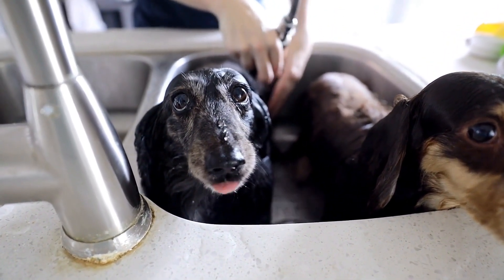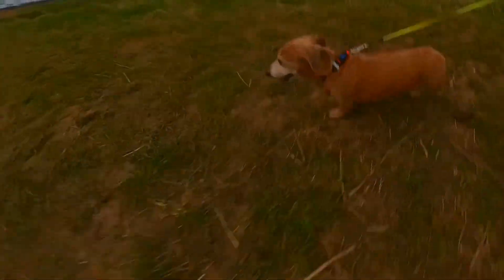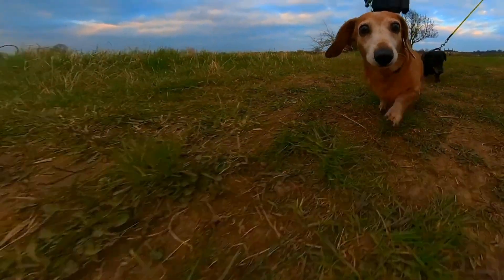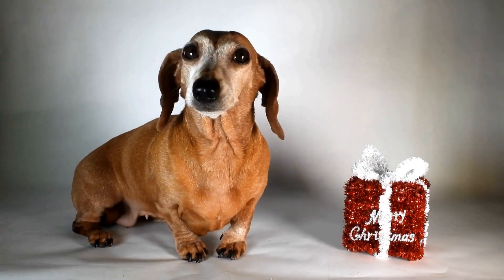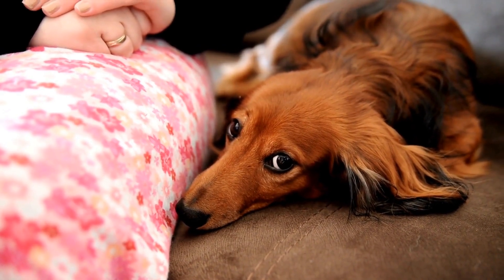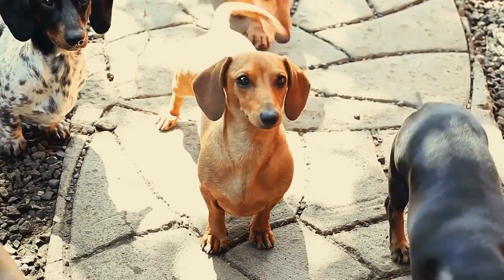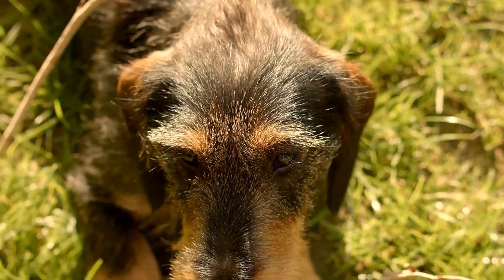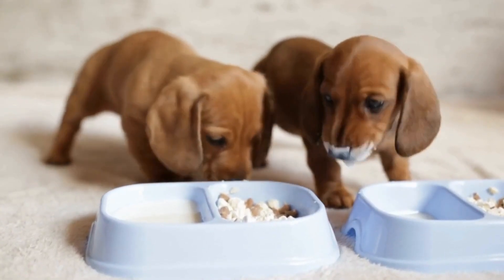The Cost of Owning a Dachshund Understanding Average Monthly Expenses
Dachshunds are popular and lovable household pets, known for their distinctive long bodies and cheerful personalities  However, like any other pet, owning a Dachshund comes with various responsibilities and costs  From food and grooming to veterinary expenses, it's essential to be aware of the average monthly expenses associated with owning a Dachshund  In this article, we will discuss the typical costs involved in taking care of these adorable little dogs

Dachshunds are popular and lovable household pets, known for their distinctive long bodies and cheerful personalities.dachshund However, like any other pet, owning a Dachshund comes with various responsibilities and costs.dachshund From food and grooming to veterinary expenses, it's essential to be aware of the average monthly expenses associated with owning a Dachshund.dachshund In this article, we will discuss the typical costs involved in taking care of these adorable little dogs.

00:00 The Cost of Owning a Dachshund: Understanding Average Monthly Expenses
00:38

01:46 Healthcare Expenses
02:31

Another significant expense that comes with owning a Dachshund is their healthcare.dachshund Regular vet check-ups, vaccinations, and preventative medications are all vital aspects of keeping your furry friend healthy.dachshund On average, you can expect to spend between $300 and $500 per year on routine vet visits and vaccinations.dachshund Additionally, accidents and illnesses may require emergency care or specialized treatment, which can significantly increase your veterinary expenses.dachshund It's crucial to budget for these additional costs to ensure you can provide your Dachshund with the medical care they may need.

03:56 Toys and Accessories
04:36

Dachshunds are active and playful dogs that require mental stimulation and entertainment.dachshund Investing in toys and accessories is essential to keep them happy and engaged.dachshund Depending on your Dachshund's preferences and play habits, toy expenses can vary.dachshund On average, expect to spend around $20 to $30 per month on toys and accessories such as chew toys, plush toys, and interactive puzzles.dachshund It's essential to provide a variety of toys to prevent boredom and destructive behavior.

05:51 Insurance and Unexpected Expenses